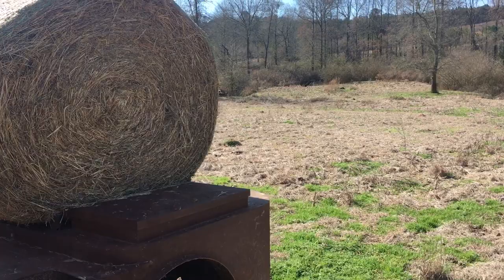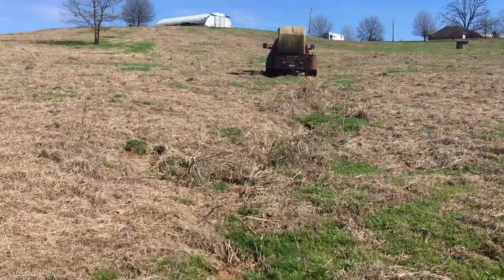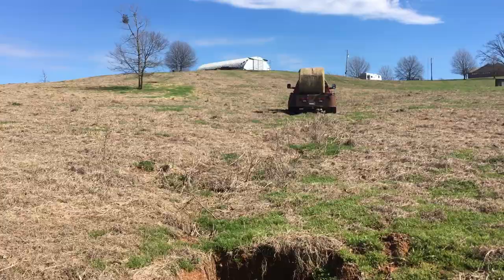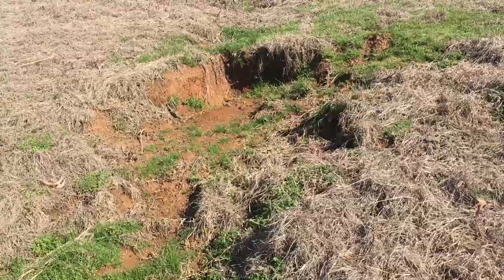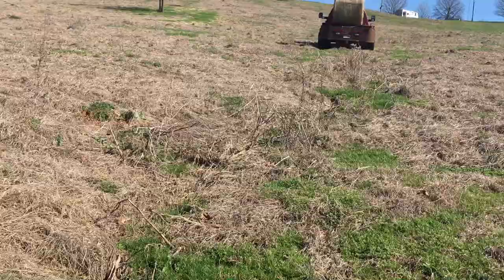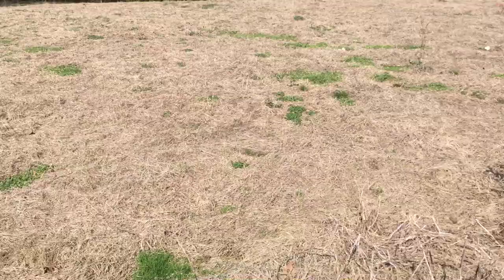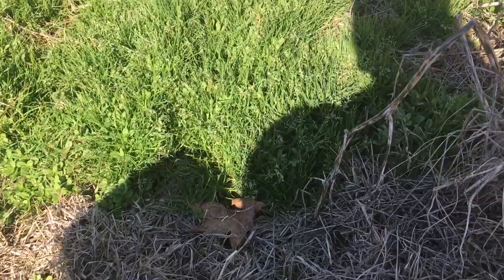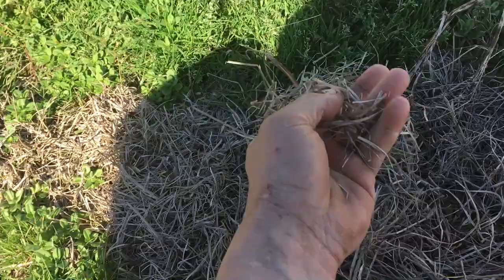How to stop erosion in your pasture in the winter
Fighting winter and spring rains is one of the biggest battles for grazers in the rainy season